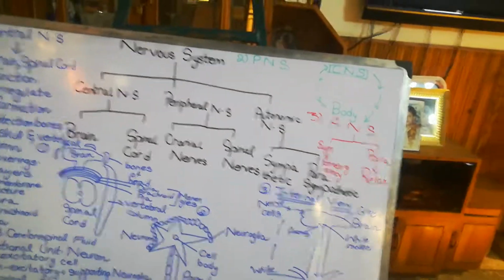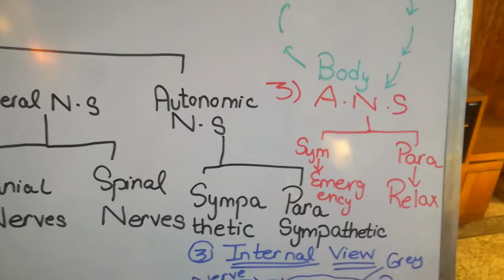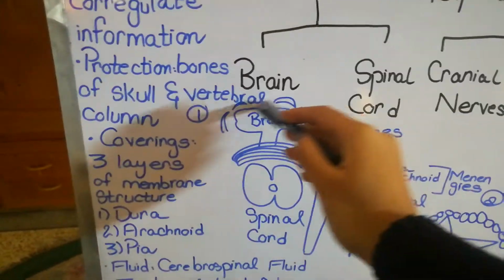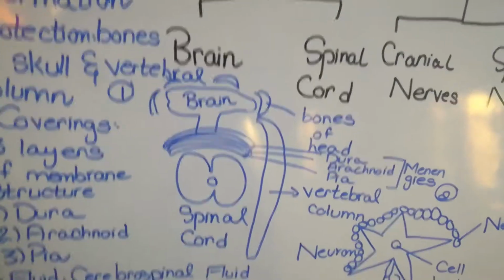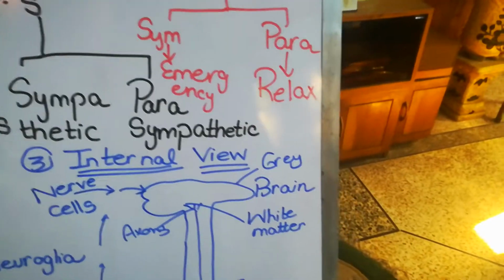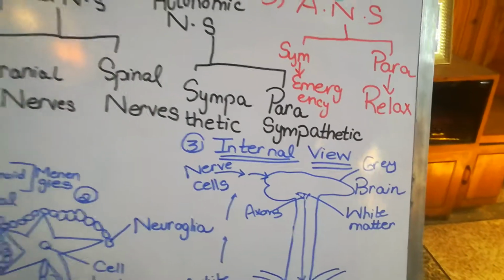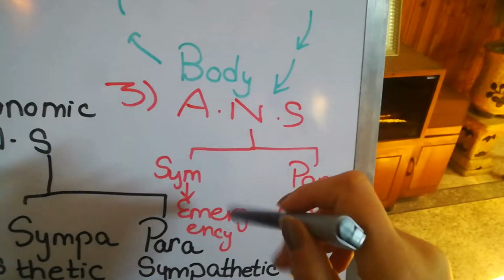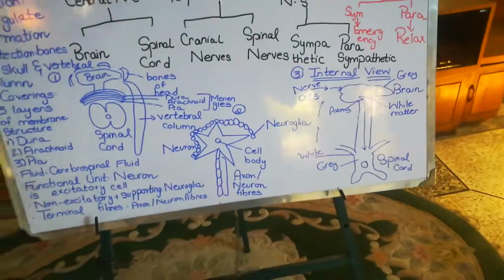Introduction of nervous system. Classification. Neuroanatomy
Neuroanatomy. Introduction of nervous system and classification of nervous system. Hope this helps you understand it and makes it easy for you guys.